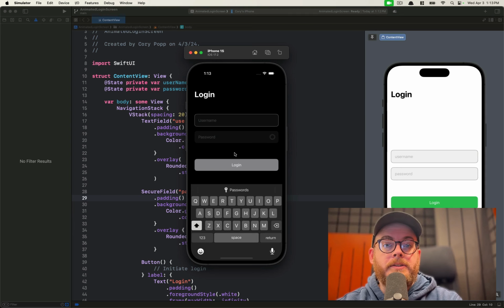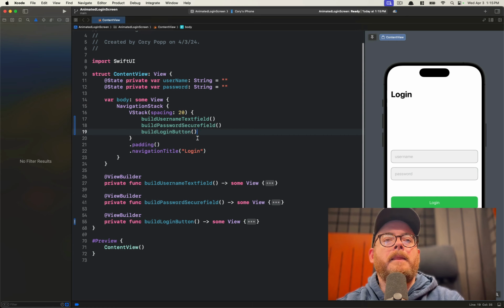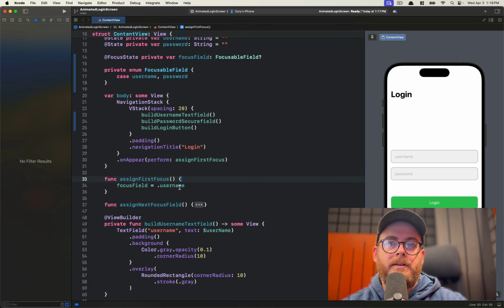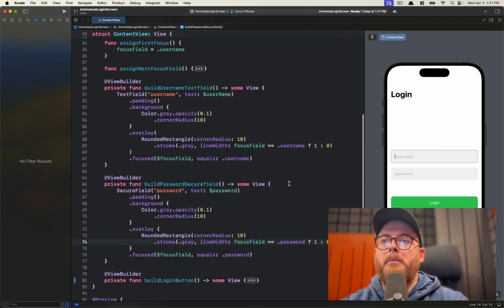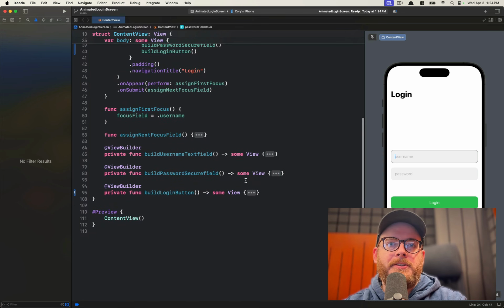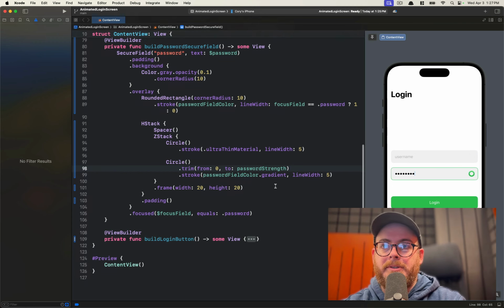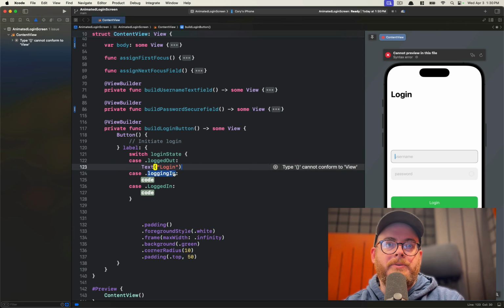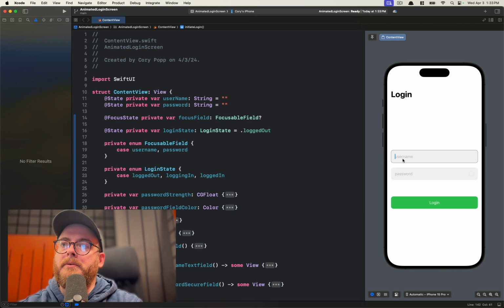Creating a login screen in SwiftUI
In this video I share how to create a login screen in SwiftUI utilizing @FocusState and validating password length.